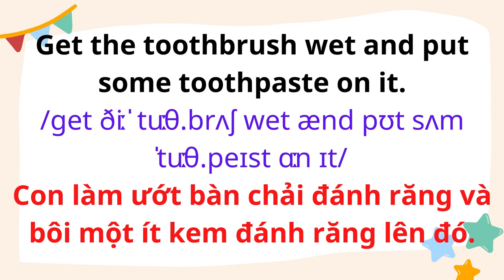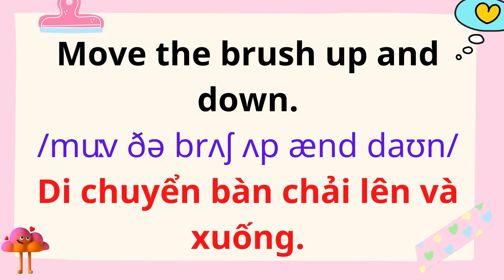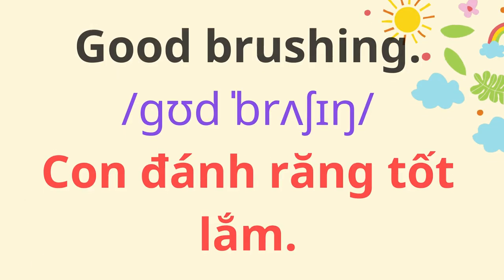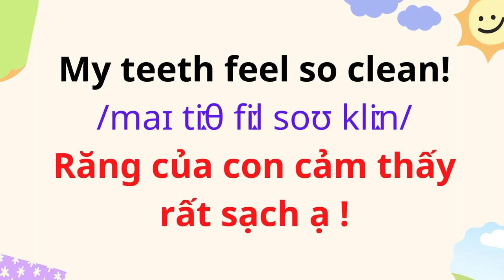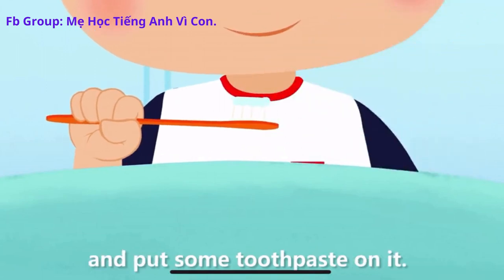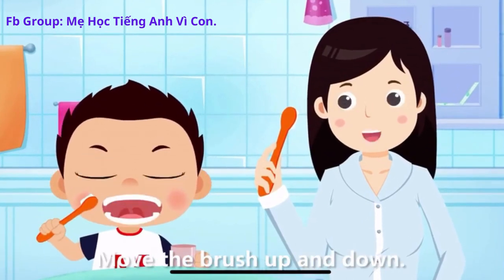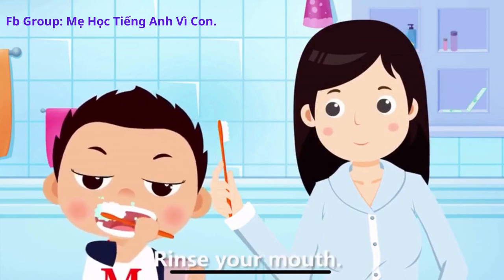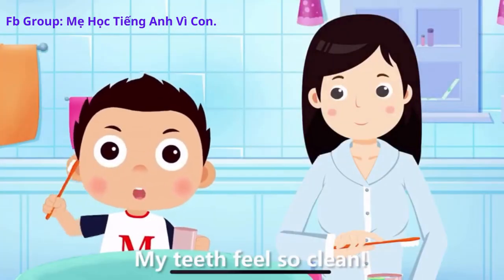English for Parents and Kids |Talk with me baby | 4. Brushing my teeth